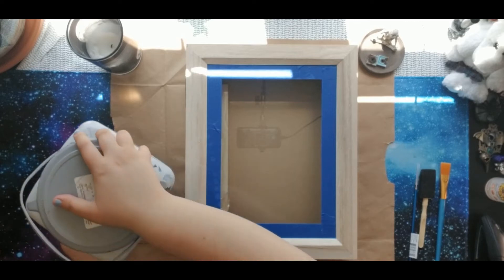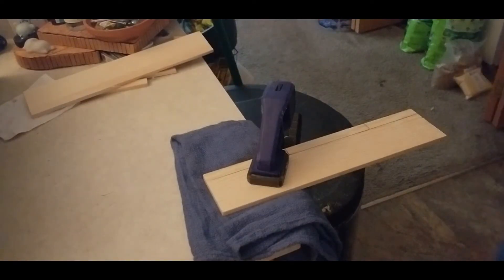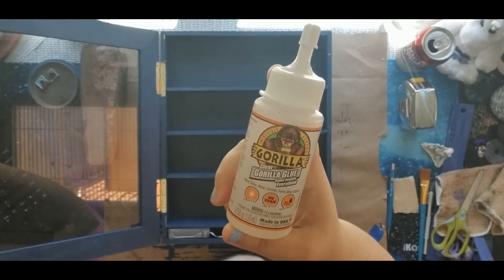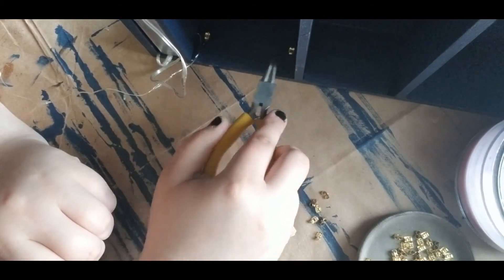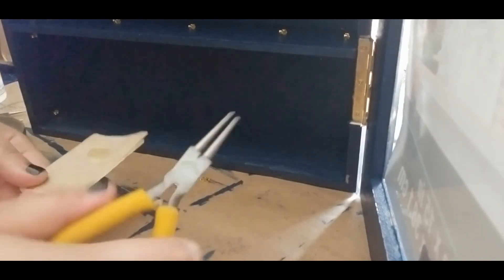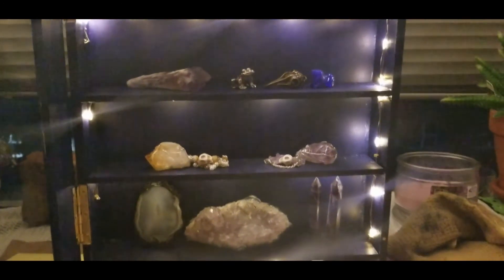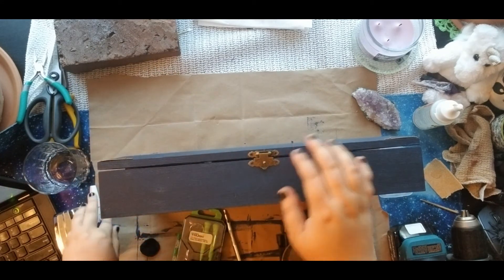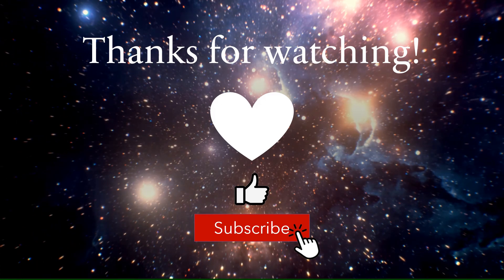DIY - Customized Lighted Shadowbox with Shelves for my Crystals.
Hello everyone. Today I'm making a customized lighted shadowbox for all my crystals. Everything you need is in the description if you chose to make this with me.
The total for this shadowbox is $30.20 minus whatever you paint or stain it with. Here's a breakdown:

Unfinished shadowbox $12.99
Gold earring backs $3.49
1 pack of fairy lights $3.45 ($6.90 / 2 = $3.45)
Balsa wood strip $5.99
Bronze corner plates $1.99
Bronze button clasps $2.29

2 Pack Fairy Lights Battery Operated, 6.6ft Silver Wire String Lights 2meters 20 LEDs 2 Mode Fairy Lights for Bedroom Christmas Party Decoration (Warm White) $6.90

I went with buying off of amazon because it was so much cheaper to buy lights there than a craft store. Those things cost $12 at the craft store for one string…that’s crazy.

The rest of my wood and bronze embellishments were bought through Hobby Lobby.  I had a gift card so I took advantage of it. Otherwise, I don’t usually shop there. The wood pieces I mentioned in the video no longer exist… If I would have known that, I wouldn’t have used them. They were hard to find to begin with.

Instead, get yourself 2 pieces of balsa wood from any craft store or even a hardware store that’s 1/4 in x 2x 36 in and cut that piece into your four shelves. One piece measuring 36 inches long will only allow you to cut three shelves.

Cut your four pieces 11.2 inches long… and since it's 2 inches in width, you shouldn’t have to cut anything else for them to fit.
Here’s a link to some Baltic birch wood strip from Hobby Lobby. I’ve used this before in the past and it works very well for crafting.

2 Baltic Birch Wood Strips - 1/4" x 2" x 36" - $5.99

Embellishments were bought through Hobby Lobby

Antique Bronze Plated Flourish Corners - used in the Kona stained shadowbox. $1.99

Antique Bronze Plated Corners - used in today's shadowbox $1.99

Paint or stain you can get at any hardware store. You can get anything you want even acrylic paint would work for this project. Here are the colors I used for both my shadowboxes in case you are interested.

Dutch Boy Platinum plus,  Paint + Primer Satin, color: Wishing on a Star.
Varathane Wood Stain, color: Kona.

I know the quality isn't the best but hopefully,  I can purchase a better camera sometime in the future.

Stay healthy, hydrated, and awesome!